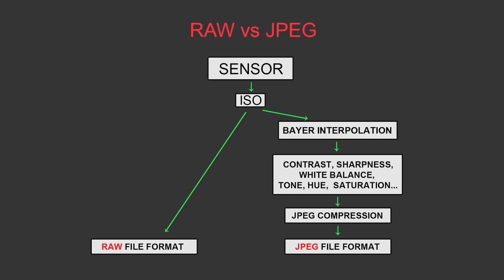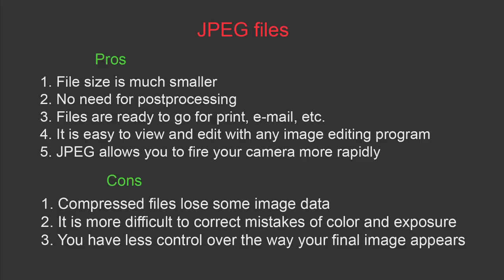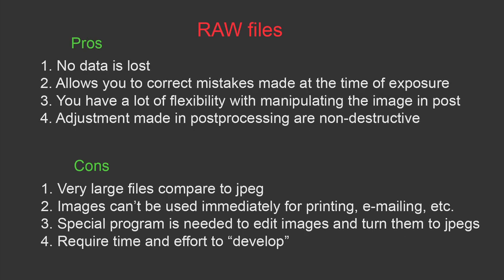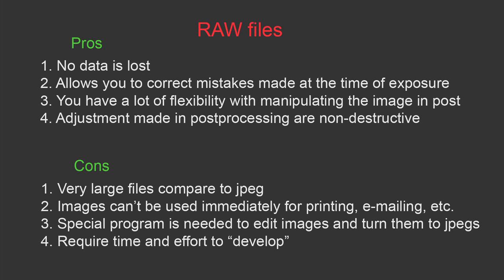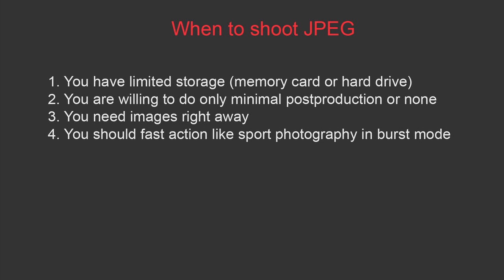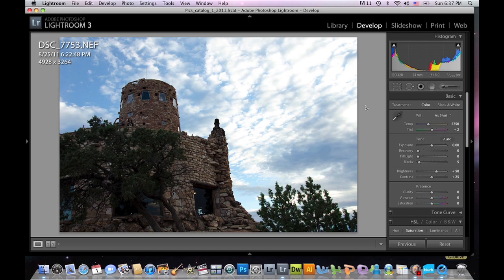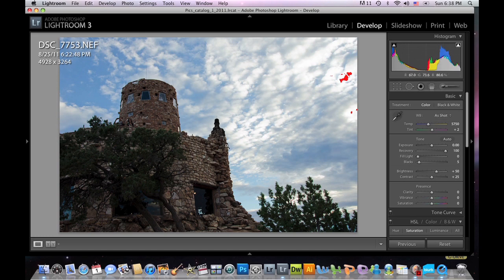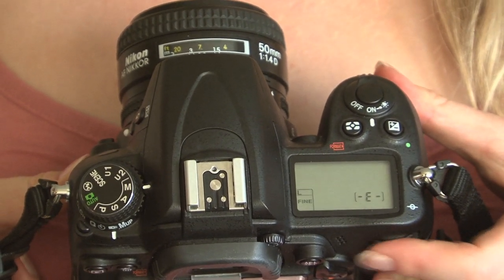Lesson14 - Raw vs Jpeg (Photography Tutorials)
In this photography lesson we will be compering raw and jpeg files, their pros and cons, situations to use one or onother.